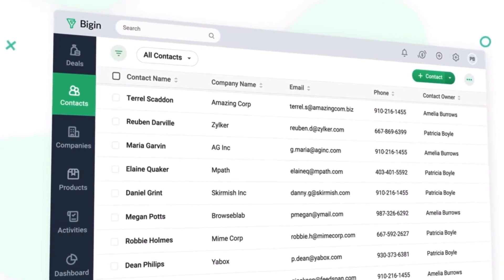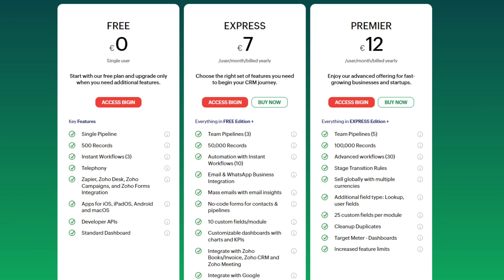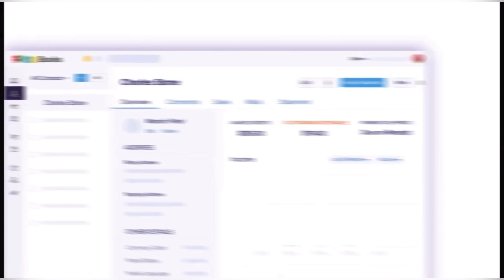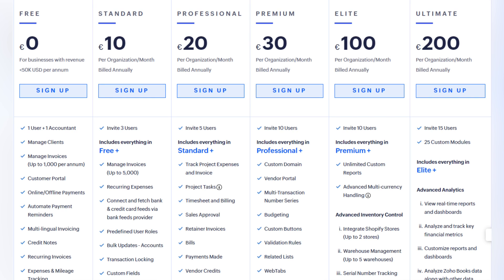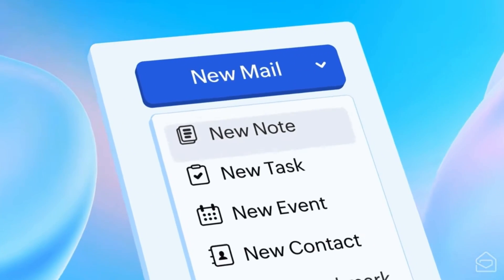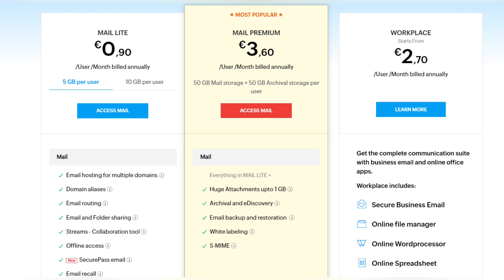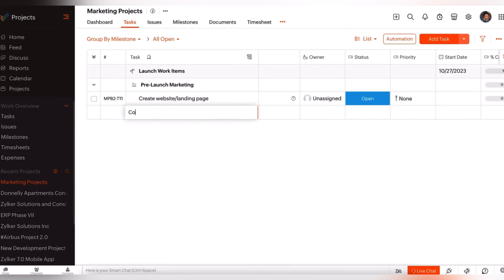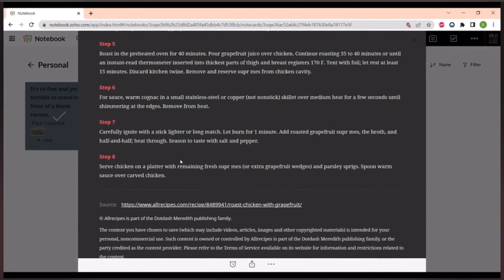Free Software for Small Business and Start Ups. Top Free Zoho Apps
In today's fast-paced business world, small businesses and startups often find themselves on a tight budget. Every dollar spent must count towards productivity and growth. That's where Zoho, a leading provider of cloud-based business software, comes into play. With a range of free and affordable apps, Zoho offers valuable tools for businesses that are just starting or looking to optimize their operations. In this video, we'll dive into some of the most beneficial free and low-cost Zoho apps that can help small businesses and startups thrive.

Time codes:
0:00 Intro
0:40 CRM system & Sales
3:17 Bookkeeping
5:02 Free Invoice Generator
5:45 Email Hosting and Domain
6:49 Google Workspace Alternative
8:04 Project Management
9:22 Notebook: Evernote Alternative
9:58 Website builder
11:39 HR automation
12:54 Conclusions